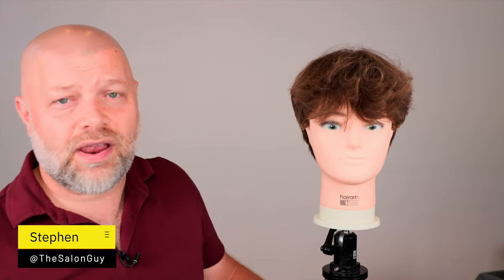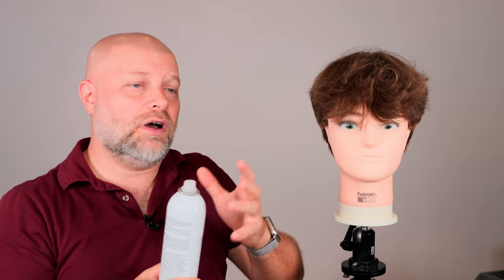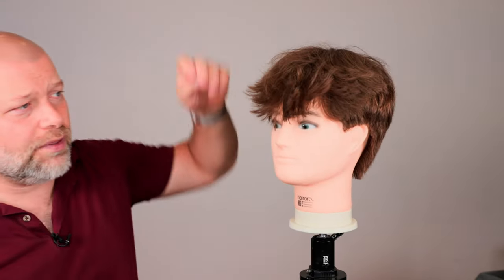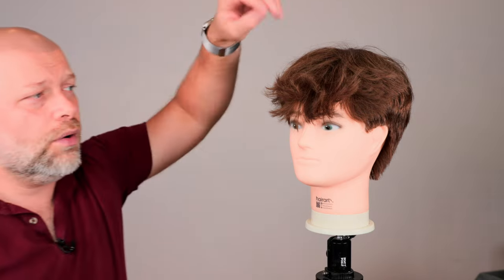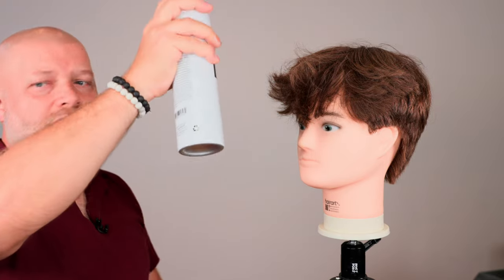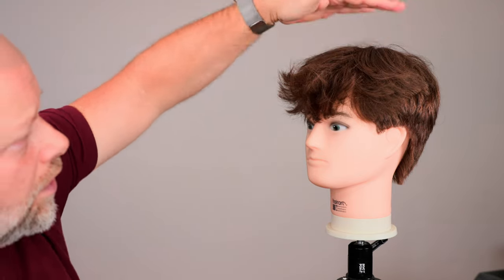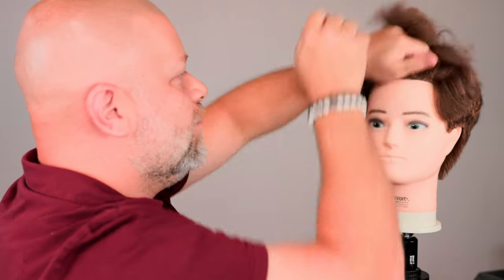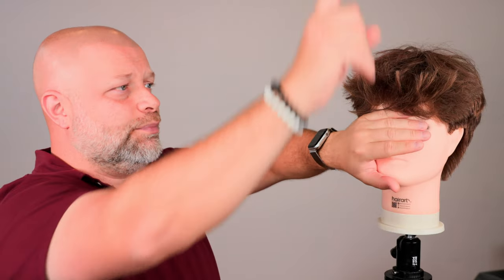How To Use Hairspray - TheSalonGuy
How to keep your hair all day using hairspray.